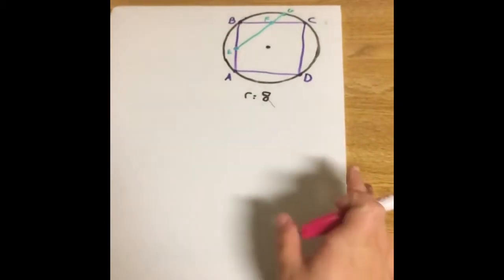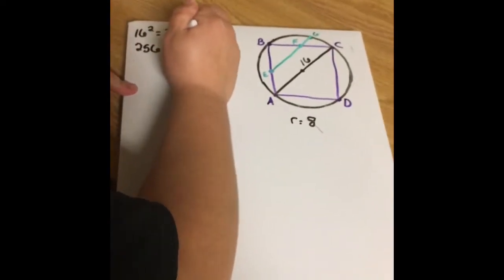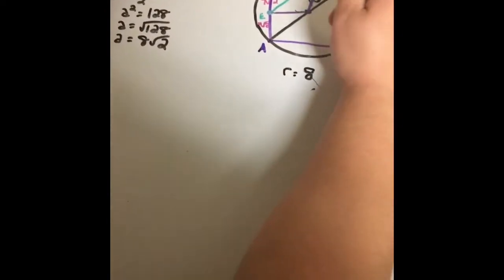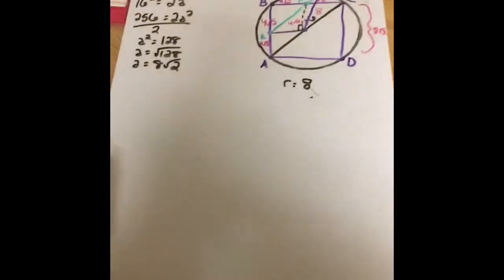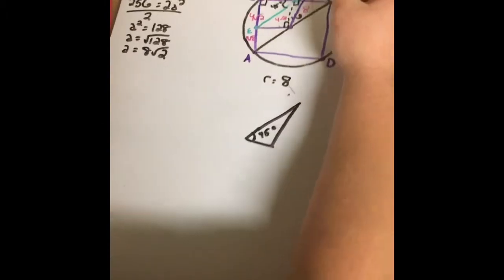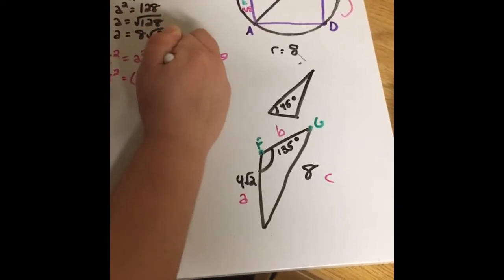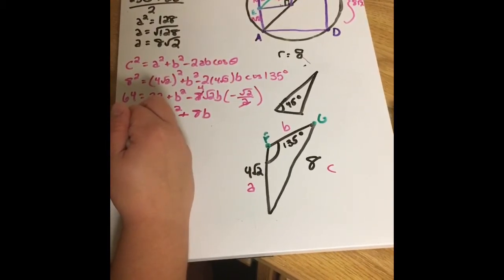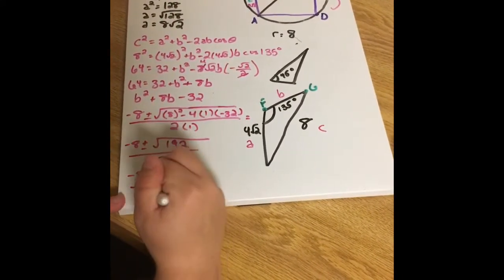Creative Problem Solving Set 8 #12